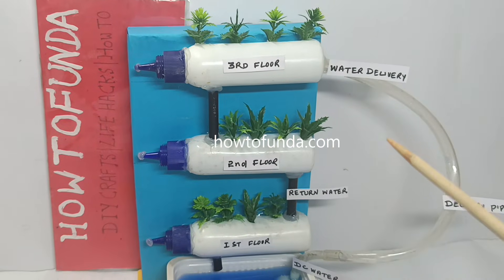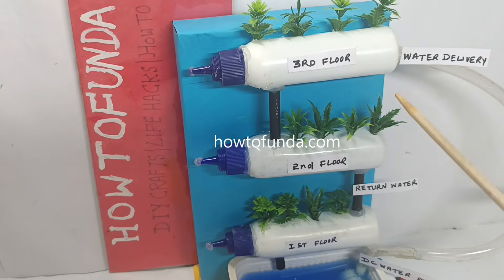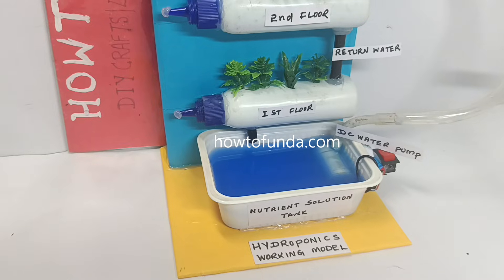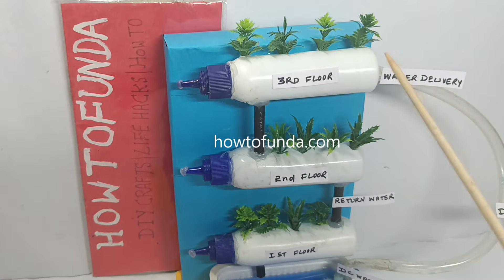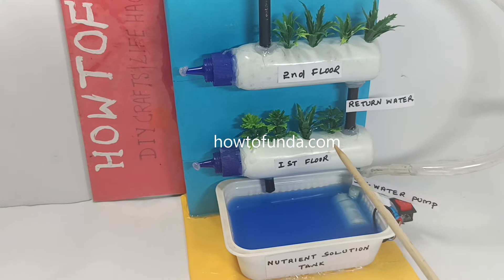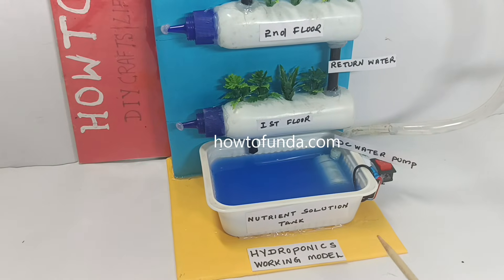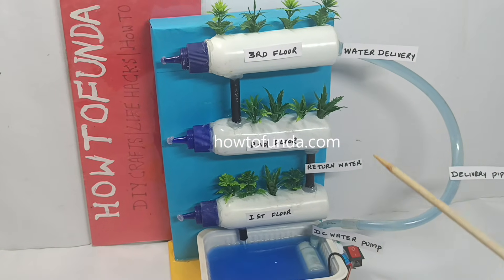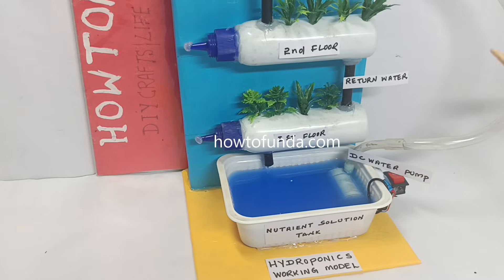hydroponics working model explanation in english for science project exhibition - howtofunda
Hydroponics is a method of growing plants without soil by using a nutrient-rich water solution. Instead of soil, plants are supported using inert mediums like coco peat, perlite, rock wool, or clay pellets, while their roots directly absorb essential nutrients from the water.

Materials Used :
Color Papers